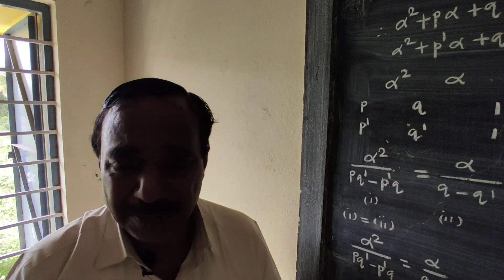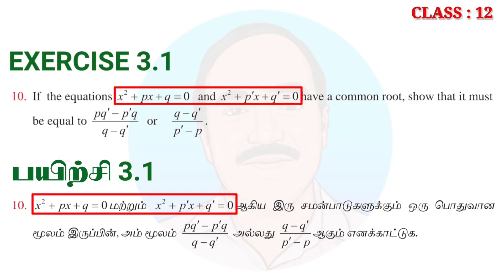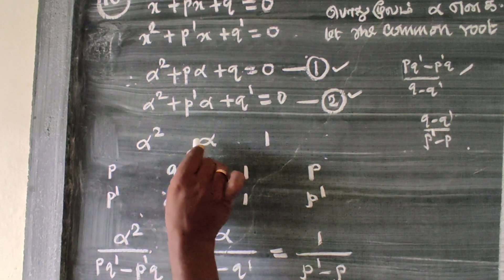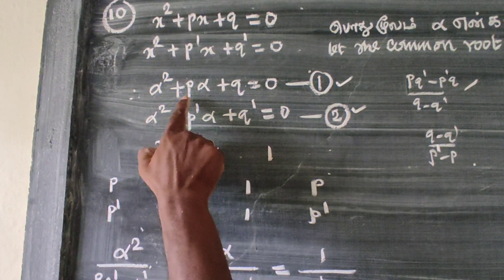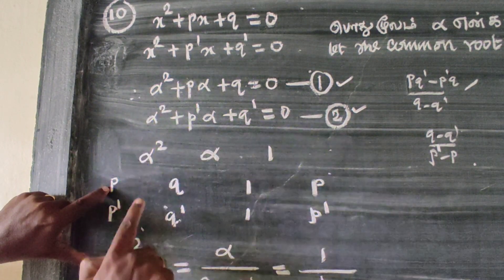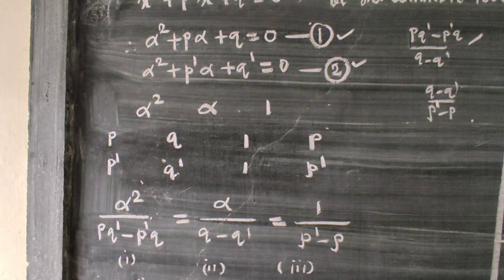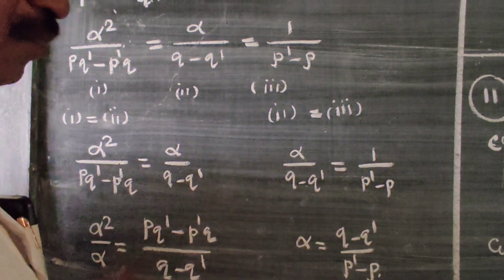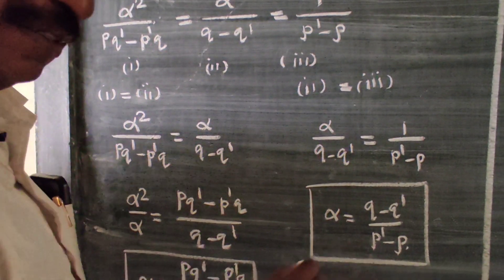CLASS 12 | EXERCISE - 3.1 | Q - 10 | THEORY OF EQUATIONS | சமன்பாட்டியல் | MST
CLASS 12
THEORY OF EQUATIONS | சமன்பாட்டியல் |
TNSCERT SYLLABUS